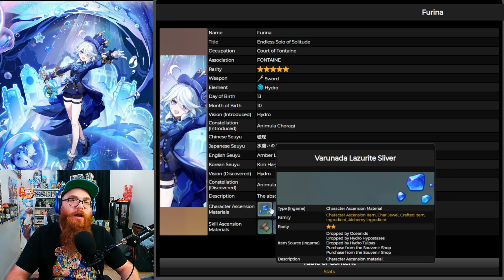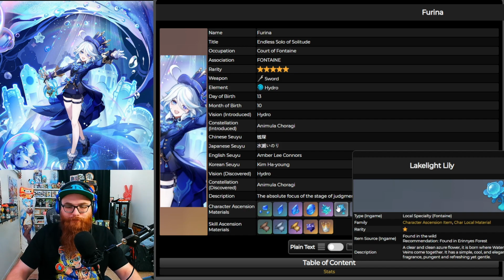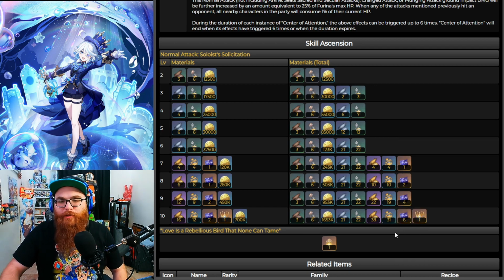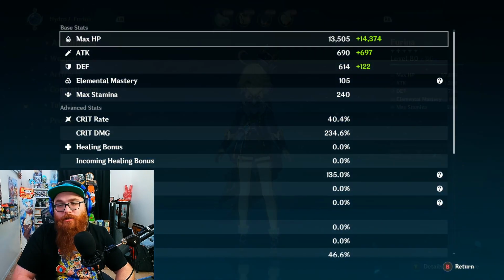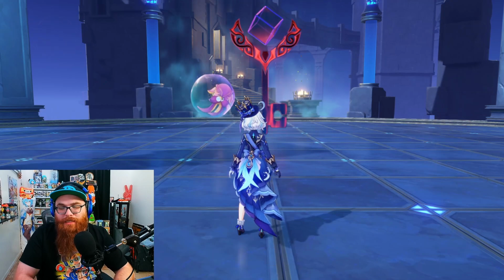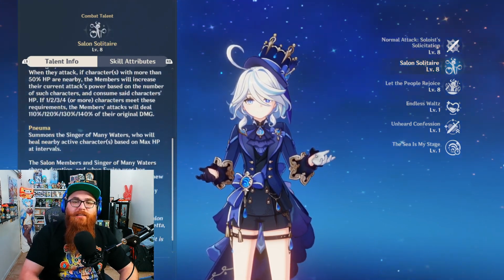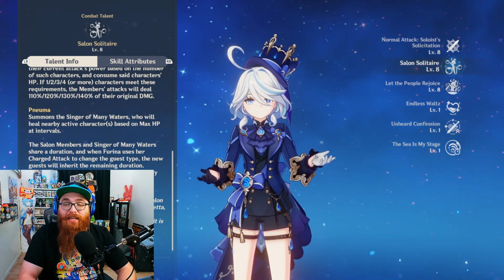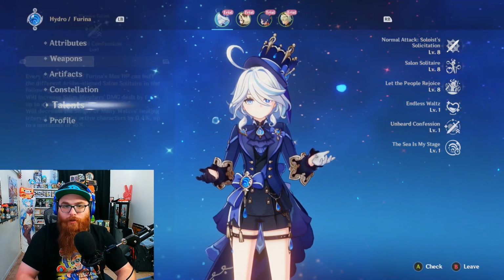Hydro Archon is Busted?! Furina Build Guide for Genshin Impact!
Honkai
Kafka
Silver Wolf
Danheng
Himeko
Blade
Jingyuan
Herta
Seele
March 7th
Qingque
Tingyun
Yukong
Luka
Genshin Impact
Hoyoverse
Fountaine
Arlecchino
Lyney
Lynette
Freminet
Clorinde
Navia
Freminet Build Guide
Wriothesley
Neuvillette
Charlotte
Furina
Sigewinne
Zenless Zone Zero
Formosa
Genshin Impact Anime
Jingliu
Topaz and Numby
Topaz
Numby
Imbibitor Lunae
Fu Xuan
Lynx
Genshin Impact 3rd Anniversary
Genshin Anniversary
Genshin Impact Special Live Stream for Version 4.1
Neuvillette
Wristhesley
Fu Xuan Summons
Furina
Charlette
Ruan Mei
Dr. Ratio
Xueyi
Navia
Chevreuse